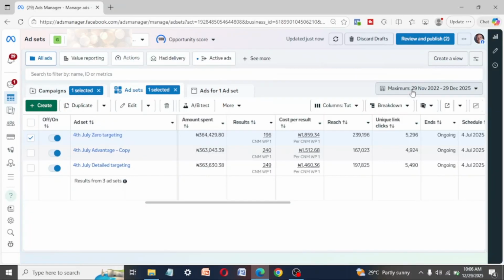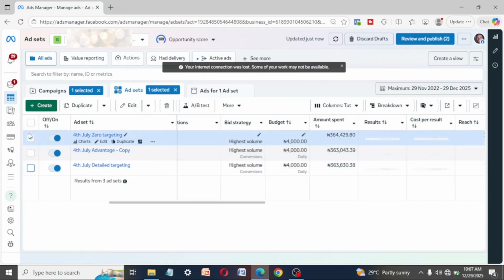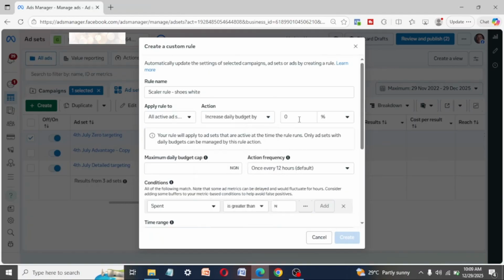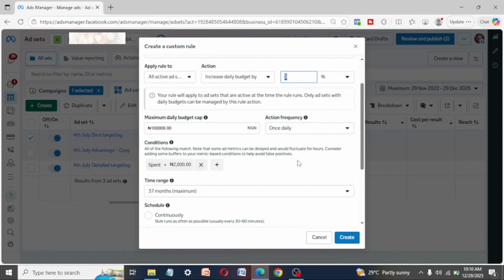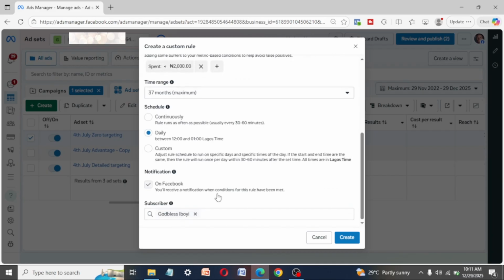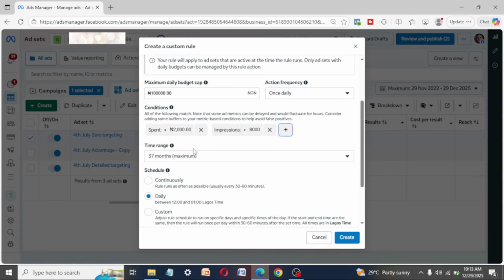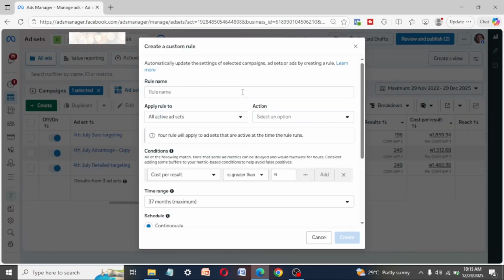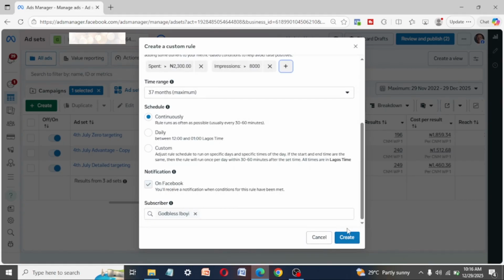How To Scale Winning Facebook Ads For Beginners Step By Step Tutorial 2026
Learn how to scale winning Facebook ads for beginners step by step in 2026 with proven strategies that actually work. If you've been stuck at the same ad spend or worried about killing performance when you scale, this tutorial shows you exactly how to scale Facebook ads in 2026 profitably using vertical scaling, automated rules, and smart optimization techniques.

In this Facebook ads scaling tutorial, you'll discover how to use AI to find and scale winning Facebook ads without guessing, how to scale meta ads campaigns while maintaining your ROAS, and the exact framework successful advertisers use to scale fb ads from hundreds to thousands per day. Whether you're looking to scale Facebook ad campaigns for e-commerce, lead generation, or local business, this step by step guide covers everything you need.

You'll learn the best way to scale Facebook ads using automated rules for Facebook ads, how to scale ads on Facebook without budget waste, and advanced techniques to scale meta ads fast while keeping your cost per acquisition low. This is the same system used to scale Facebook ads profitably and consistently grow winning campaigns.

Perfect for beginners ready to move beyond basic campaign management and master Facebook ads scaling at any budget level. By the end of this tutorial, you'll know exactly how to scale winning Facebook ads confidently and profitably in 2026.

🎯 MASTER FACEBOOK ADVERTISING FROM START TO SCALE

Want to get PAID running ads for clients? Grab my FREE video training by Dming me and learn the exact system I use to generate income online with Facebook marketing.